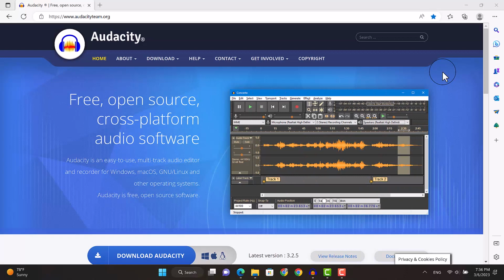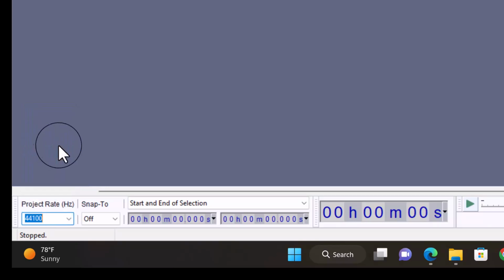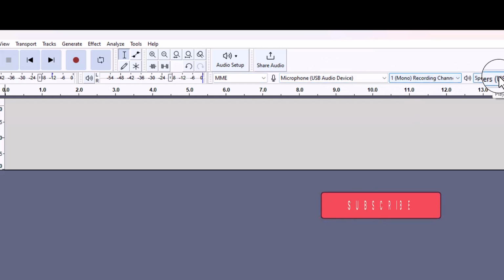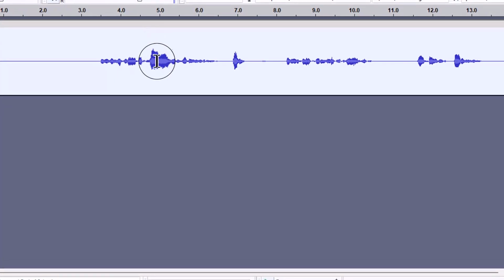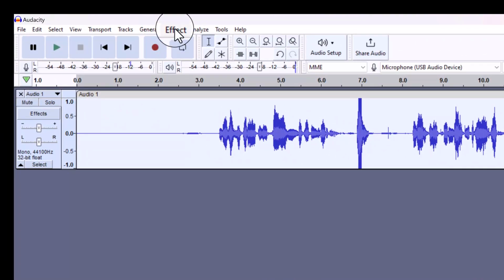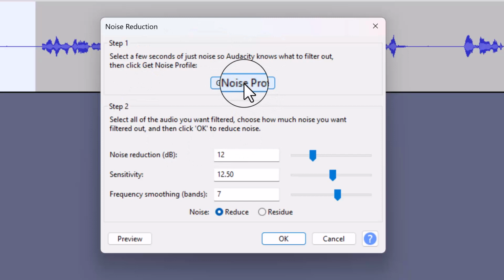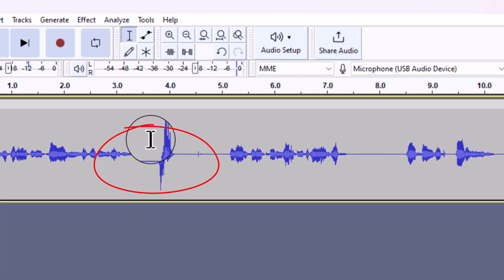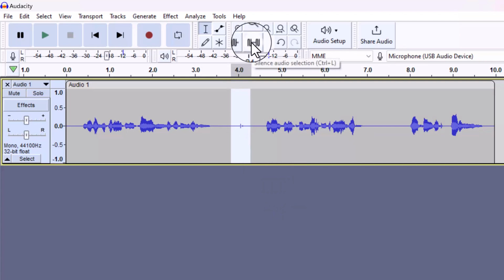Learn the Basics of Audio Editing with Audacity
I've been using Audacity to do my voiceovers since I started my YouTube channel. In other words, not very long. It's a free software and once you get the hang of it, pretty user friendly. Here is a basic tutorial about what I've learned about Audacity so far. Hopefully, there are more to come!